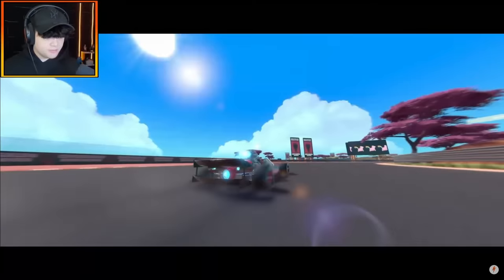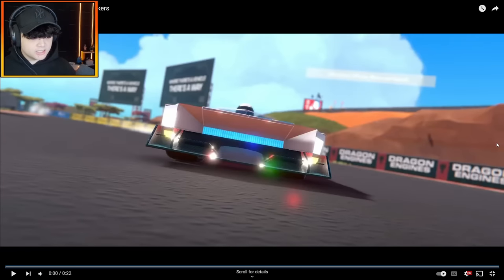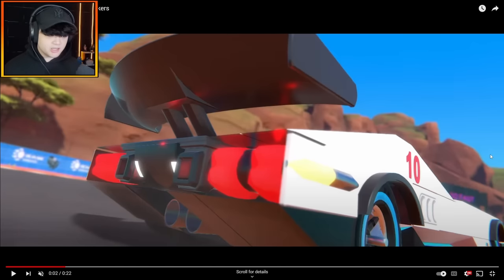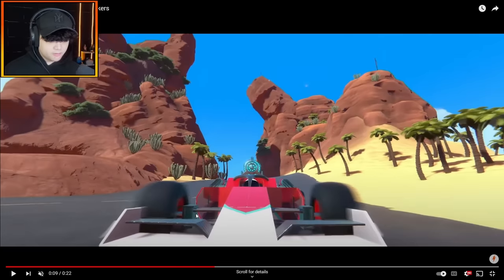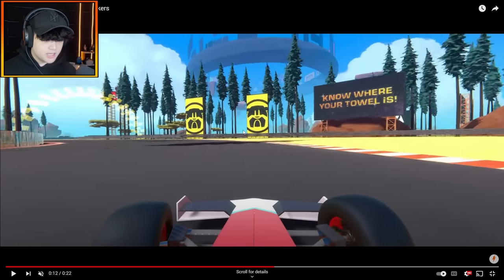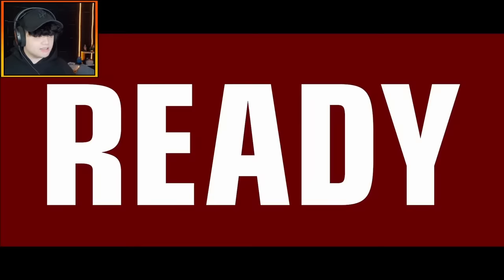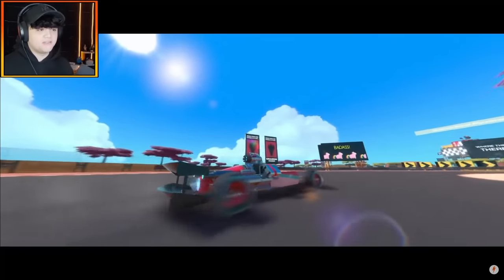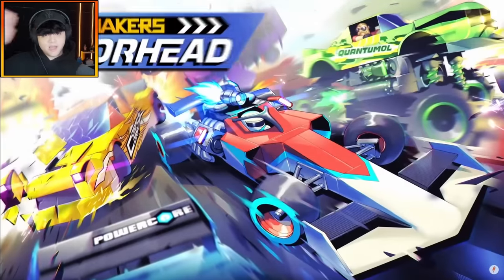This 'NEW' Update Is For FORMULA 1 CARS?! (1.9 Teaser Reveal)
1.9 UPDATE REVEAL?!